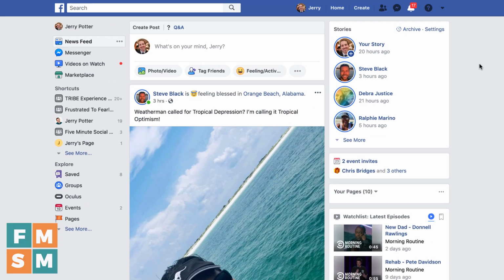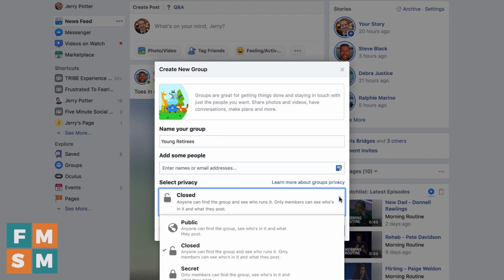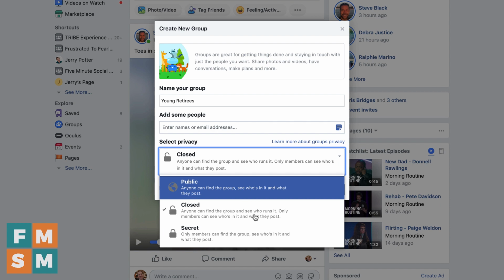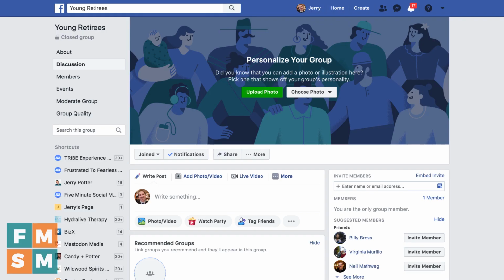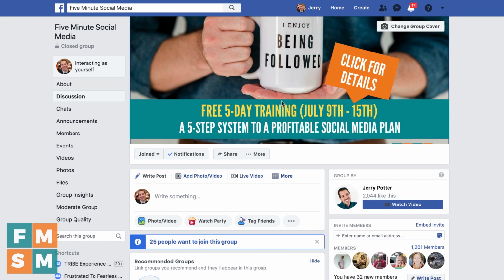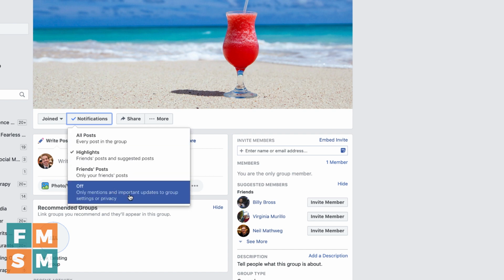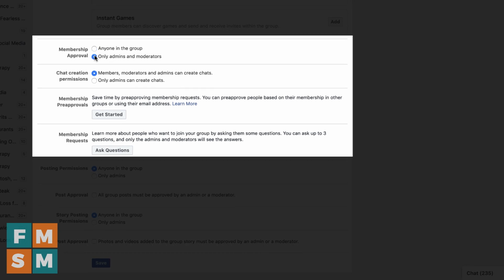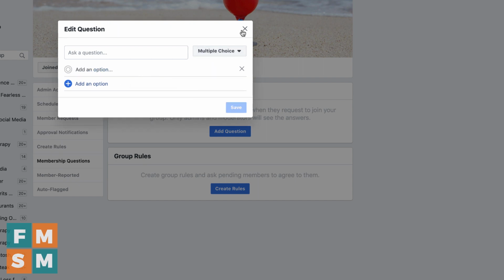How To Create A Facebook Group (2019)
Wondering how to create a Facebook Group? Need to understand Facebook Group privacy settings? This tutorial will take you through the easy steps to set up your group the right way.

Want the lead magnet mentioned in video about the 5-Step System To A Profitable Social Media Plan?

Best opportunity for online entrepreneurs right now is a podcast on YouTube - learn why ➜